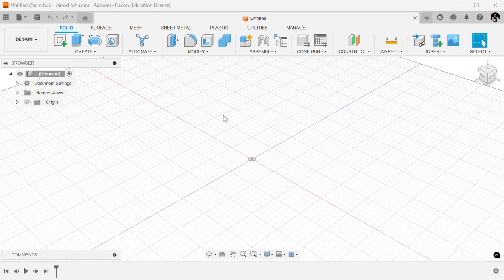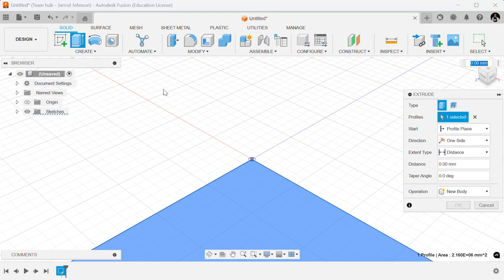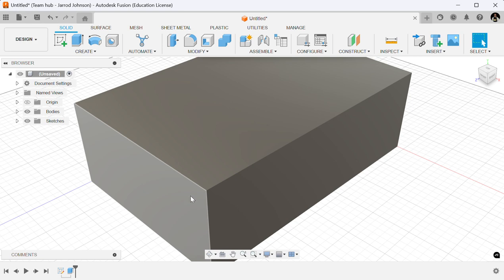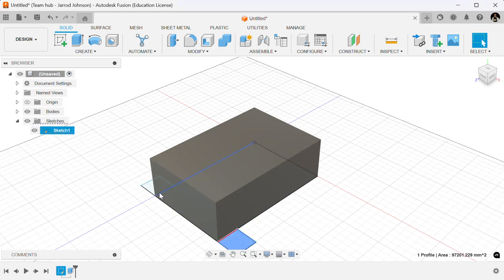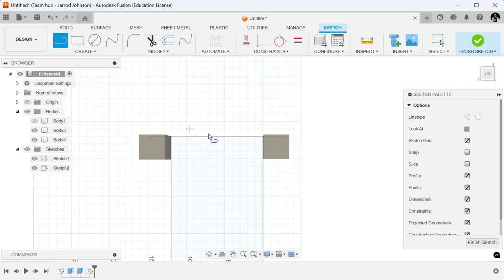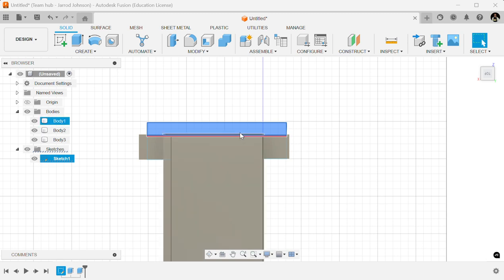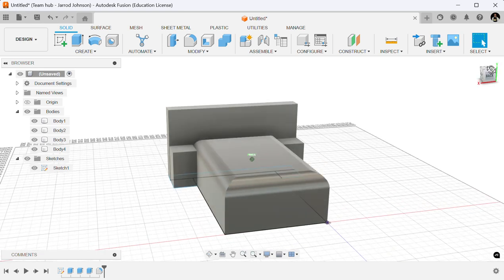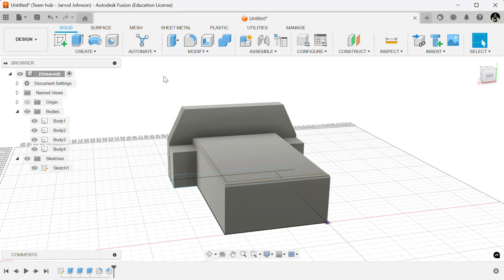Fusion Bed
This is a training video for Year 8 students to use Fusion 360 to build a bed.